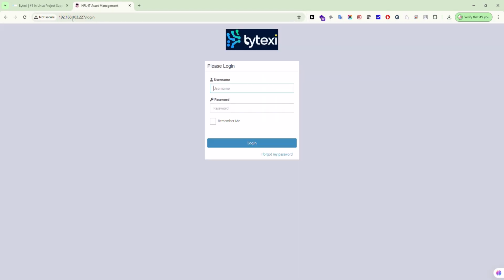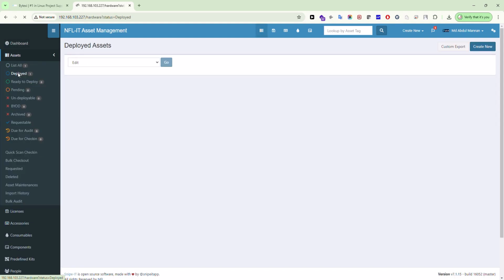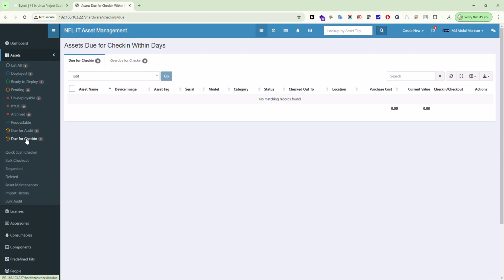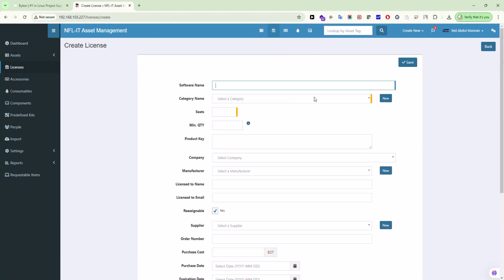Get Top-Notch Snipe-IT Open Source Support from an Expert!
"Looking for hassle-free Snipe-IT asset management software installation and configuration? Our affordable premium support ensures a smooth setup, expert configuration, and ongoing assistance at a minimal cost. Whether you're using the open-source version or need advanced customization, we’ve got you covered. Get started with Snipe-IT today and streamline your asset management process with expert guidance.

☪ Open Source!
Snipe-IT is open source software. Transparency, security and oversight is at the heart of everything we do. No vendor lock-in again, ever.

☪ General Features
✡ Mobile-friendly for asset updates on the go
✡ Runs on any Linux, Windows or Mac web server
✡ Web-based software so it works on any device
✡ Slack notification integration for checkin/checkout
✡ Tons of security features to keep your data safe
✡ Pre-defined "kits" for faster checkouts
✡Translated into over 55 languages for easy localization

☪ Asset Management
✓ Easily see which assets are assigned, to whom, and their physical location
✓ One-click checkin
✓ Asset Models let you group common features
✓ Email alerts for expiring warrantees and licenses
✓ Integrates with most handheld barcode scanners and QR code reader apps
✓ Quick and easy asset auditing
✓ Add your own custom fields for additional asset attributes
✓ Easily import and export assets
✓ Generate QR code labels for easy mobile access and labels
✓ Assets marked as requestable can be requested by a user
✓ Assets retain full history including checkouts, checkins and maintenance
✓ Optional digital signatures on asset acceptance